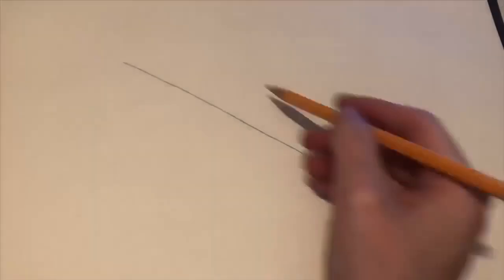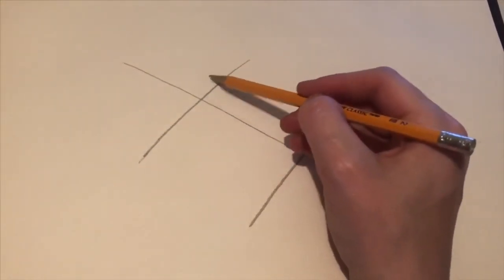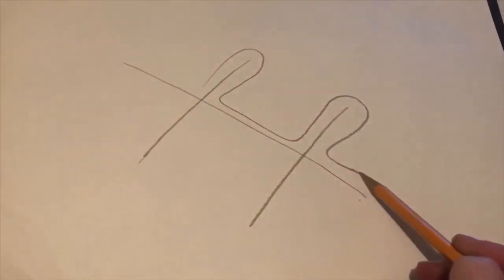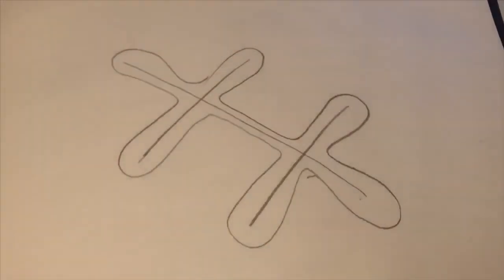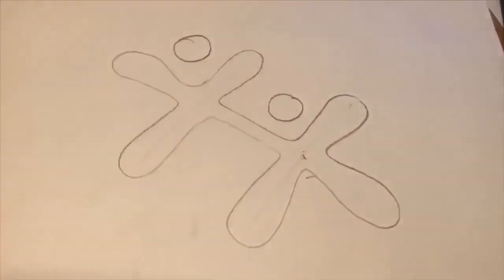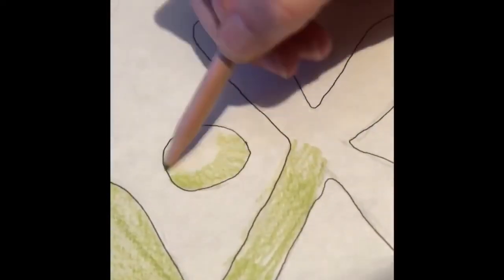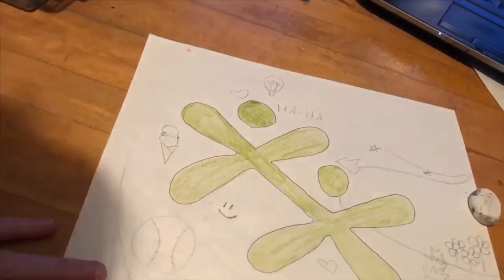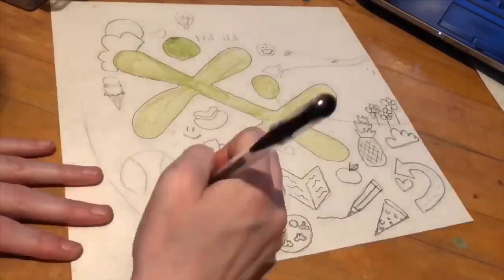Logo Drawing Contest!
We are having a contest to win a free week on Summer Day Camp!

Check out the video above, draw the logo and what you miss or love about the Boys and Girls Club.

Contest closes Sunday, May 17 at 5pm. Winner will be chosen via random draw on Facebook Live and the draw video will also be uploaded here. Contest is open to children in Saint John and surrounding areas, and the free week of Camp will be at our Uptown Saint John location.